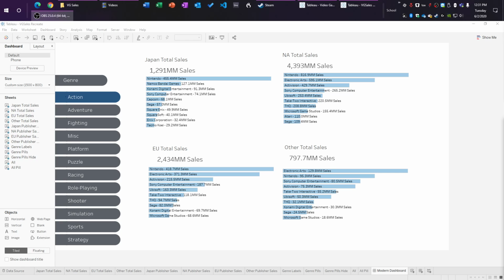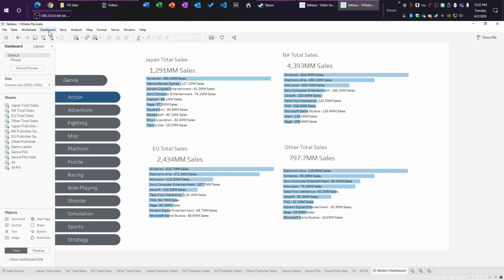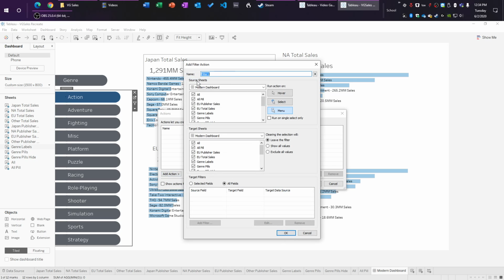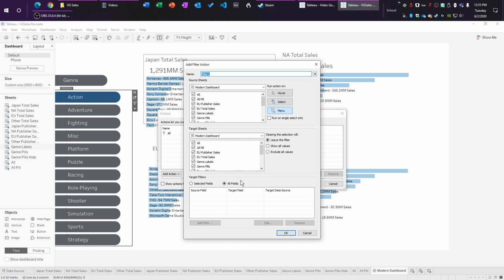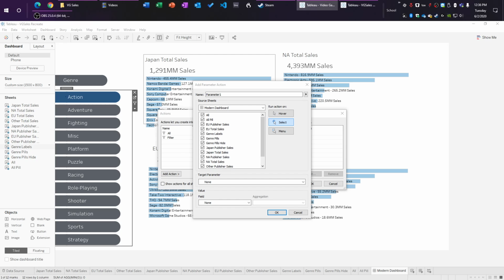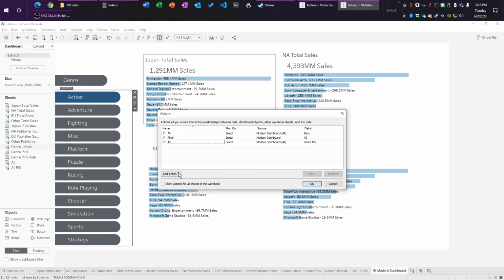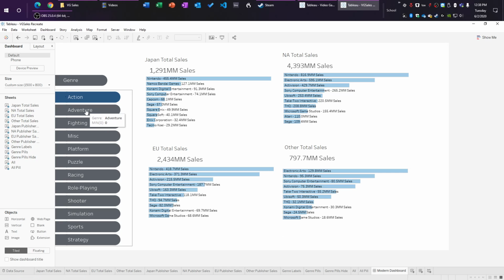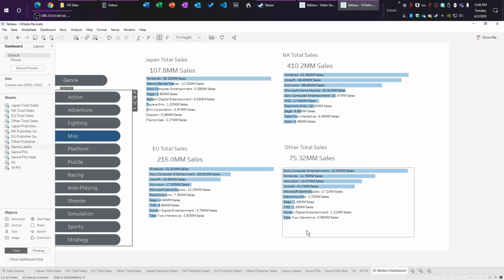How to make a Modern Themed Dashboard in Tableau Desktop - Part 3: Dashboard Actions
This is where the magic happens. The dashboard actions are created which bring the buttons to live and enable dashboard filter functionalities.